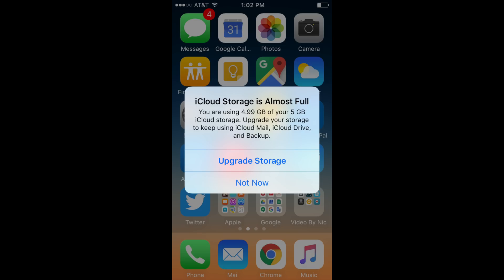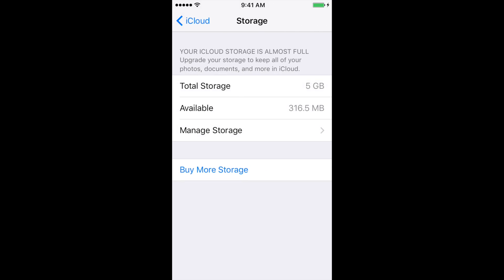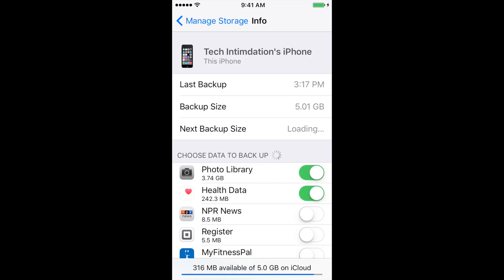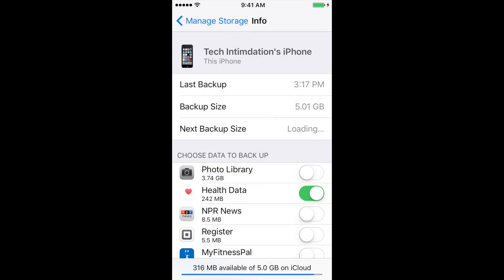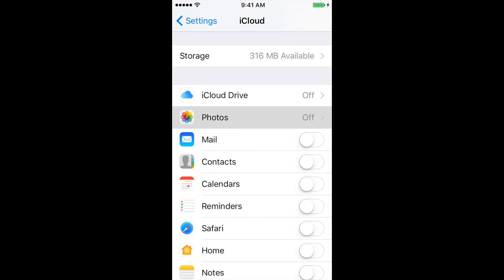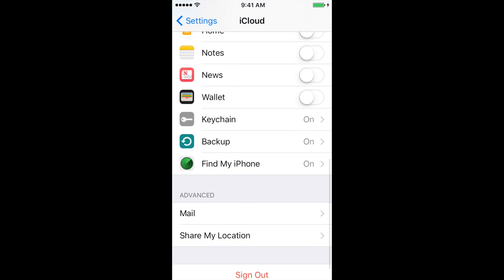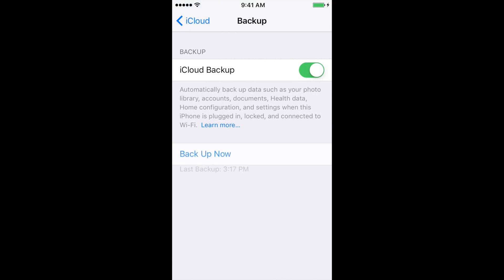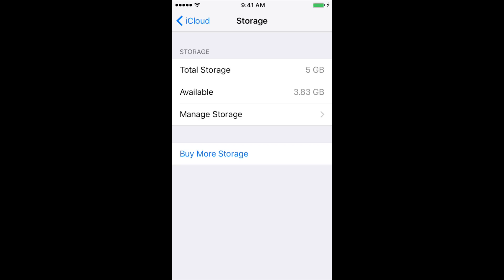iCloud Storage is Almost Full! How to Manage your iCloud with your iPhone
Learn how to manage your iCloud storage error so you don't need to buy more. Learn how to see whats taking up the space, manage your iPhone backups, and learn how to turn on and off photo backups to iCloud.